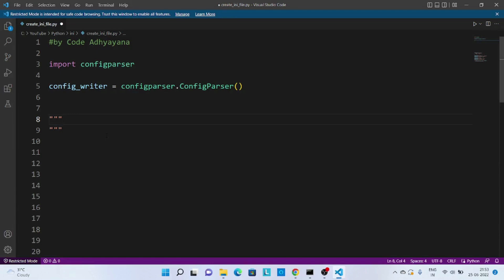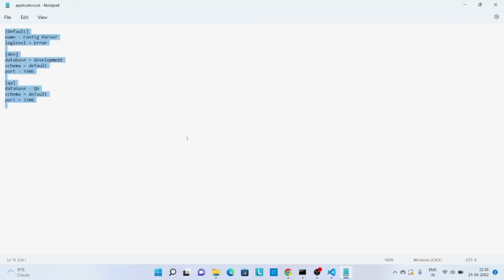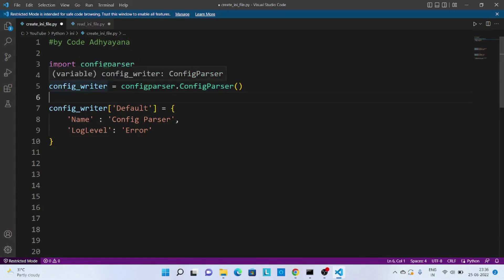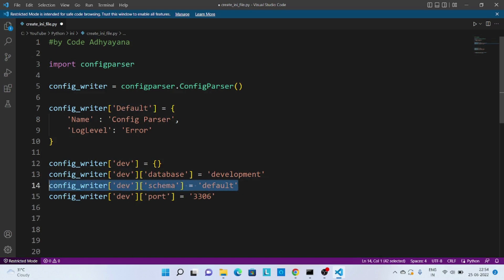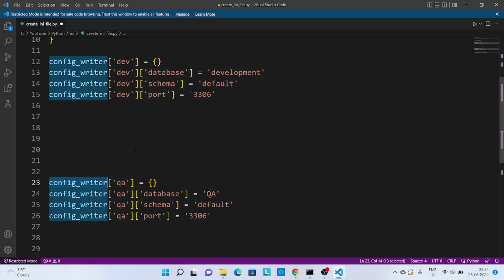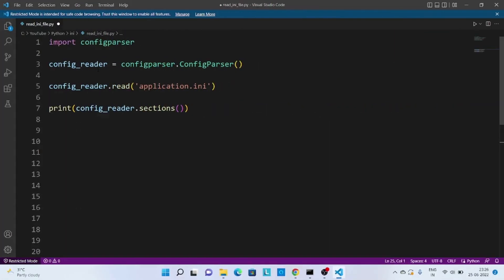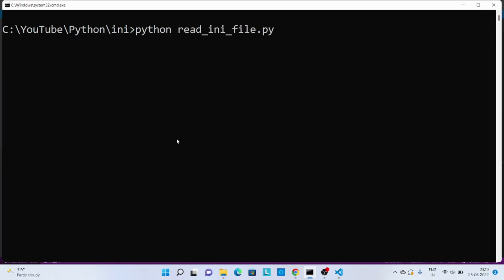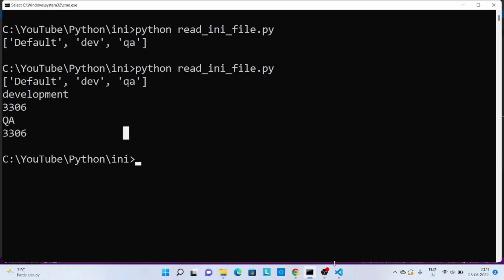Create and Read Configuration .ini file | Python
Configuration .ini files help us to pass differenct configuration value to script in different environment like dev, qa or prod.
In this video, we have learned below points.

- why do we need .ini file and how it help in handling hardcorded values.
- how to create .ini file with differenct section like dev, qa and default.
- how to read an existing ini file.